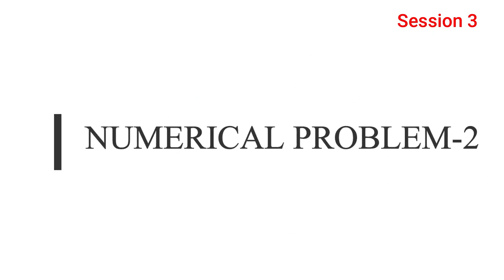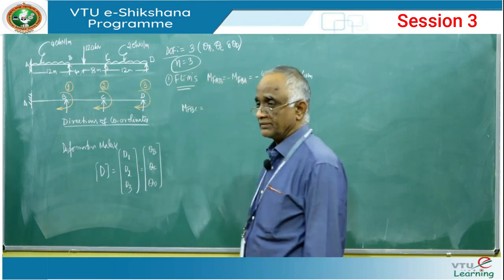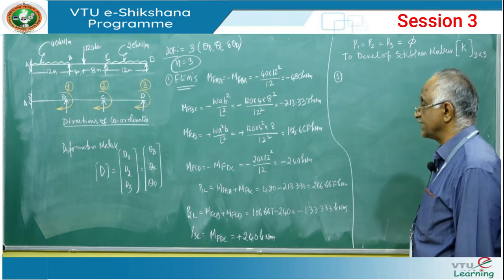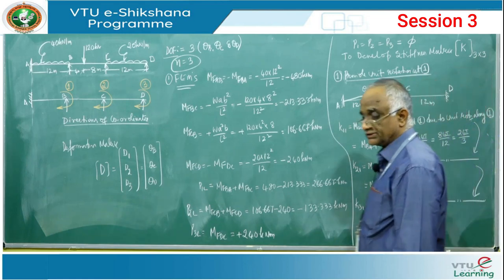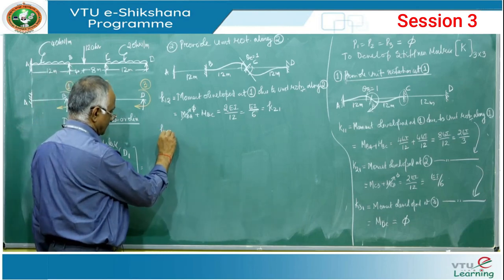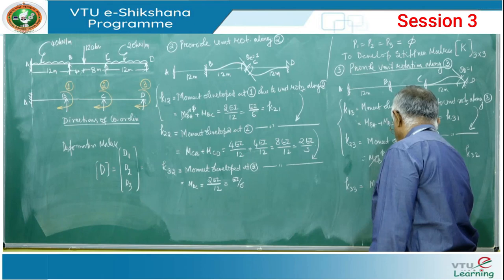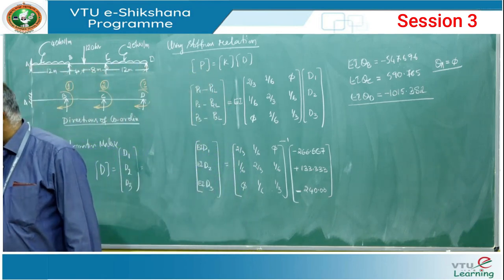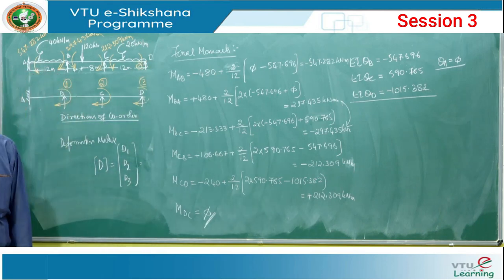Module 05 - Session 03 SMM